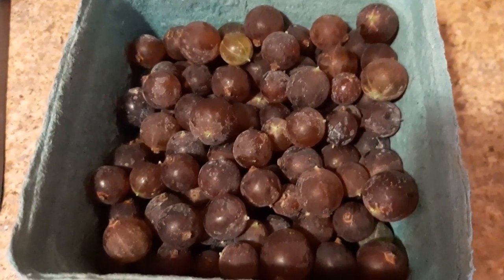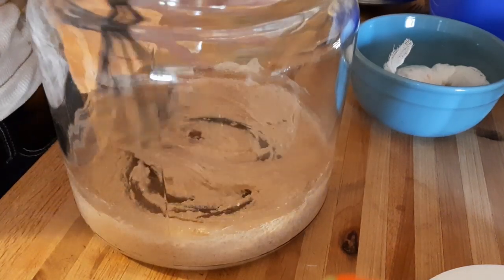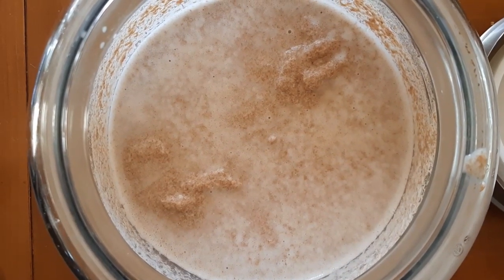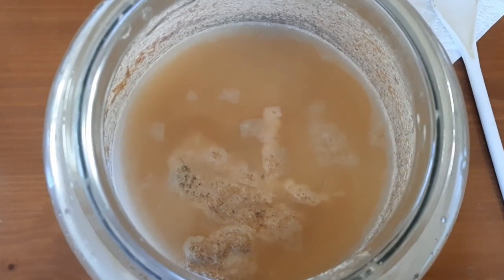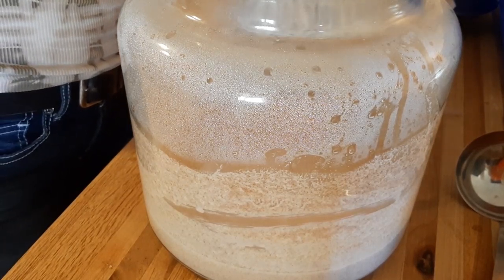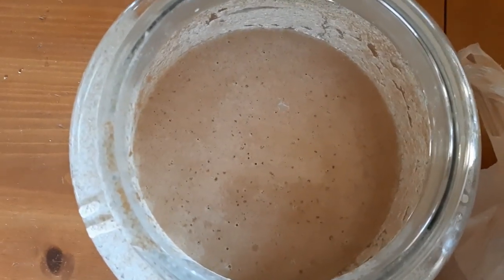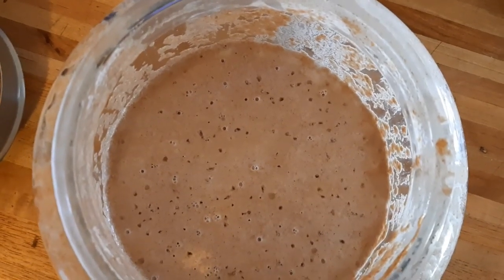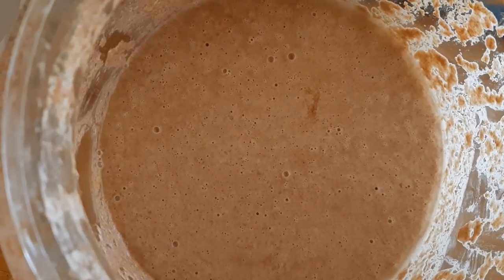Gooseberry Sourdough Starter - a successful experiment!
Sourdough starter is the first step in making sourdough bread. Starters can be made using just flour and water and exposing the mixture to the wild yeasts naturally present in the air, or they can be jumpstarted by the same wild yeasts that are attracted to and frequently found on grape skins or the skin of other fruits. Join me on my journey into making sourdough starter for the first time. I used our own gooseberries and it was a success!

Leah and I are two humans who no longer support the inhuman, oligarchic empire model destroying our planet and our true nature as human beings. As activists we decided to do something about it, so we opted out of our former lives to begin anew. We are currently transforming pristine alpine wilderness into a self-sustaining homestead and organic farm in preparation for the upcoming collapse. We plan on developing and executing every single step of the process in open source format for the benefit of all humanity. With our backgrounds in academia and the sciences (climatology, geology, physics, biology, chemistry, and more) we hope to uncover the lies perpetrated by the mass media. It will be presented here and on our website in a systematic and thorough process. As you can imagine, this is a multifaceted, lifelong project, and we are so passionately excited to take the next steps towards self sufficiency and our dream! Won't you join us?

Bitcoin: 17NV3vtcQhRnsRnjckCcYkKVEUcnirKQ62